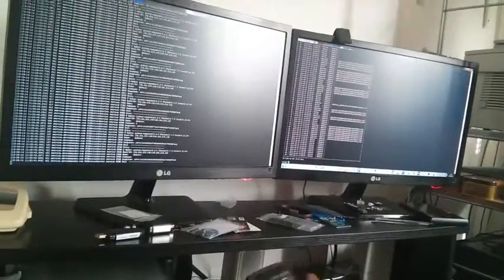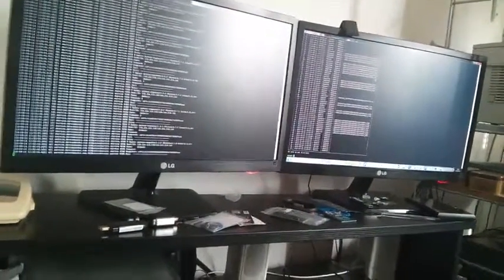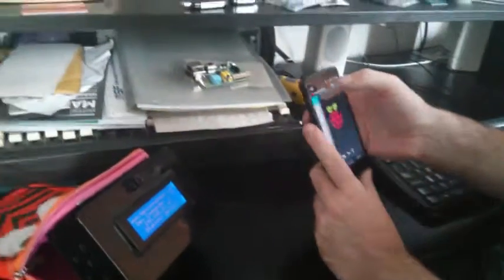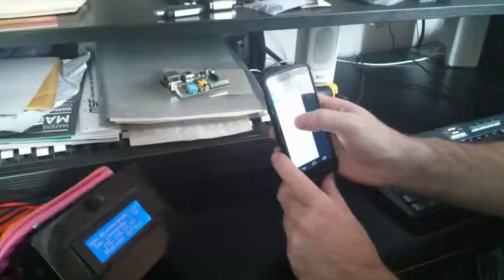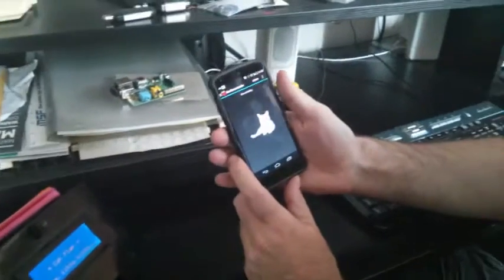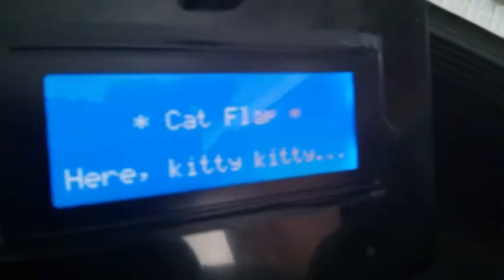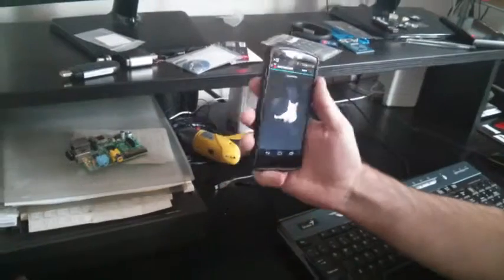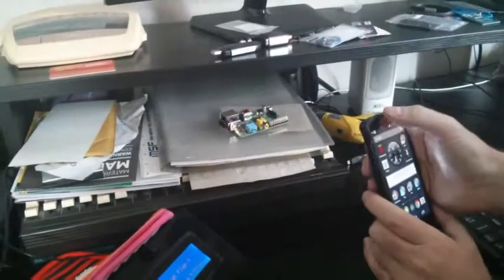DevCommander video 4